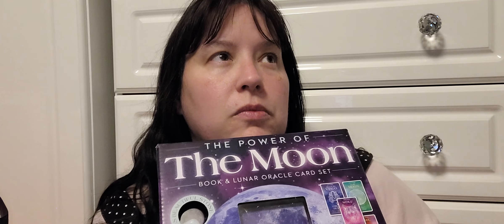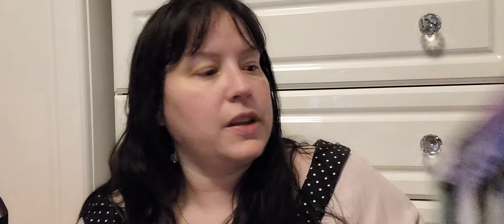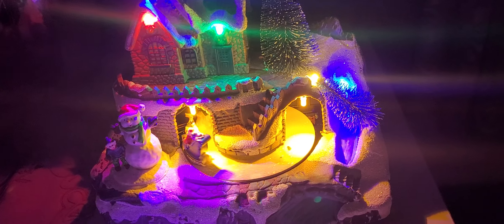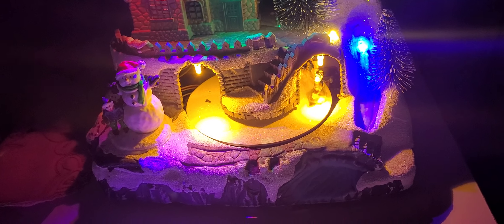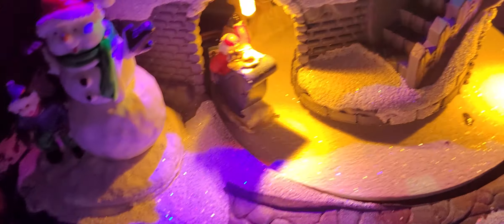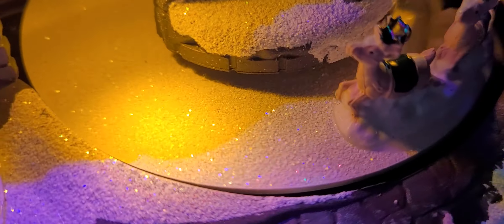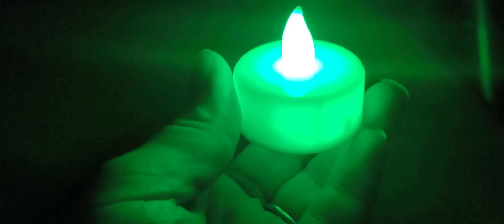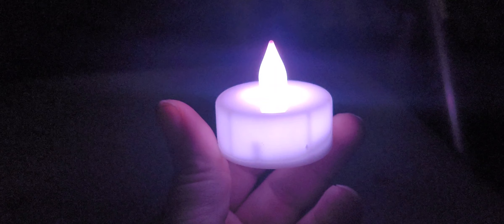MEGA HAUL ! The Range --- Halloween / Christmas / Arts & Craft stuff etc !!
my ASMR channel minxlaura123 asmr ==
twitter @minxlaura123   instagram - minxlaura123  tik tok @minxlaura123